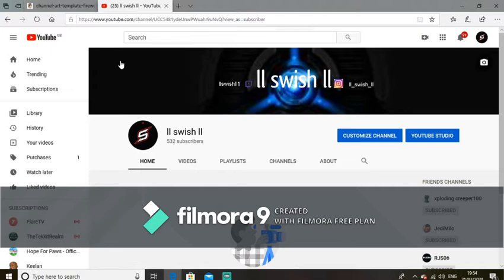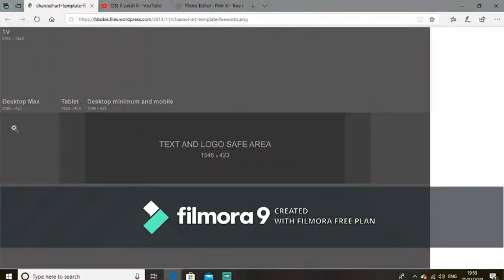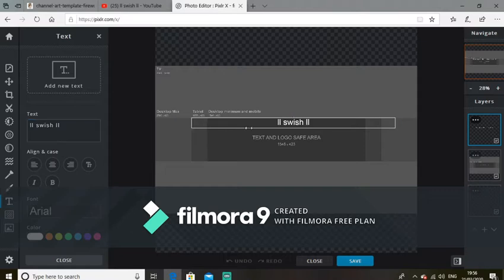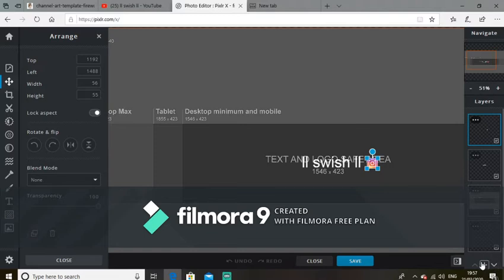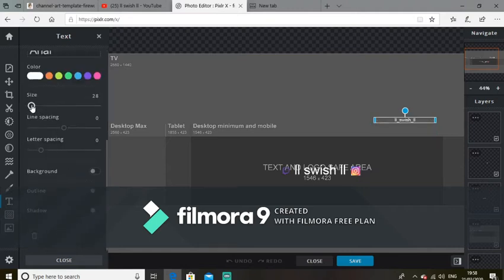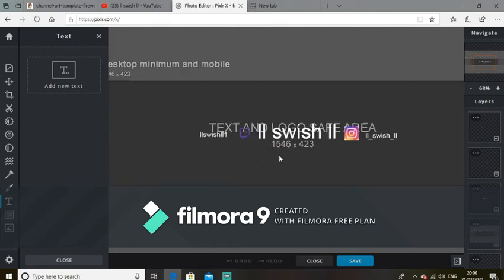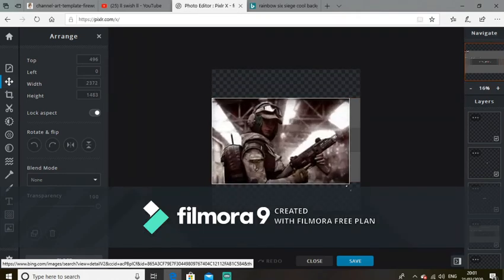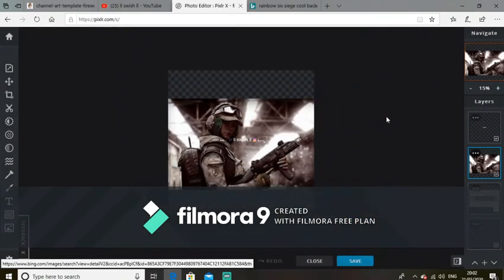How To Make A Youtube Banner Without Photoshop (Pixlr tutorial)2020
today I am showing you guys a tutorial how to make a cool youtube banner on this free website called pixlr . Pixlr is website you can make banners and thumbnails for your youtube channel